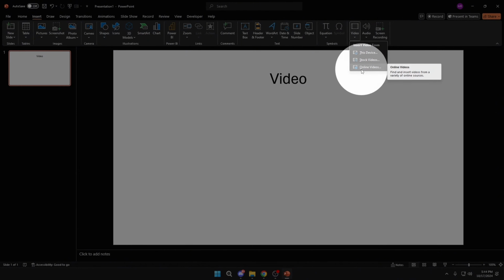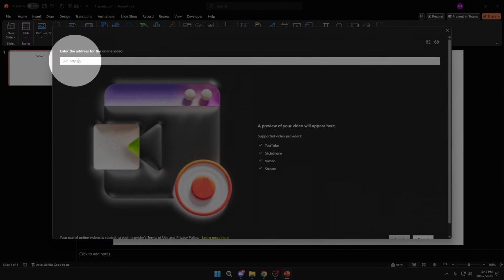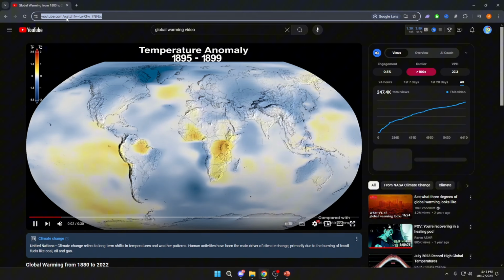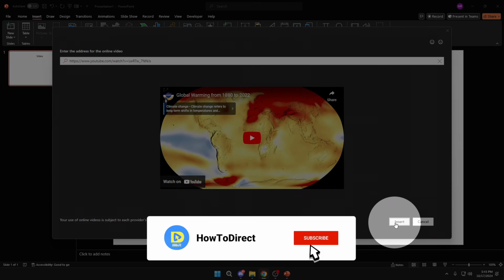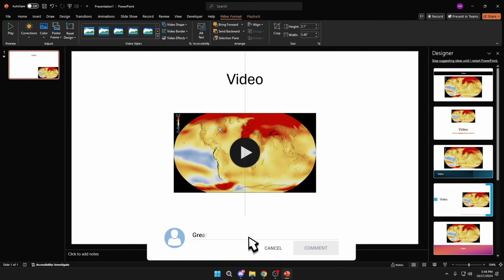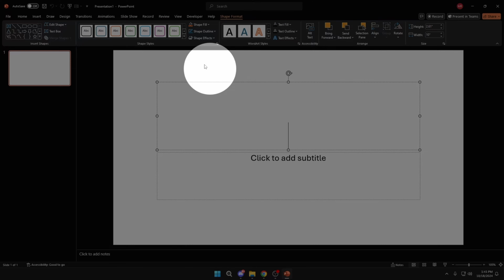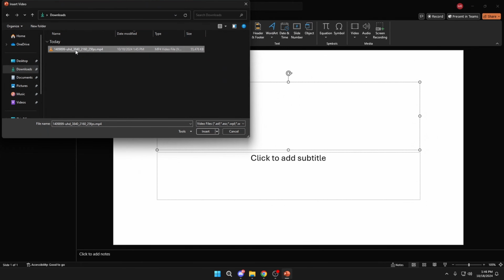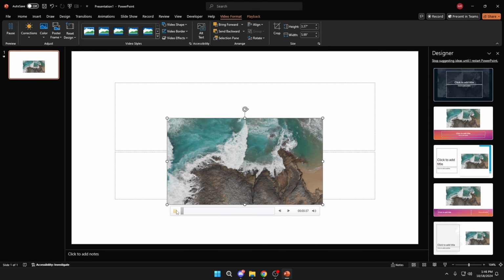How to Add Video in PowerPoint - Full Guide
How to Add Video in PowerPoint

In this video, you'll learn how to enhance your presentation by smoothly adding videos to your slides. Whether you want to embed a YouTube video into PowerPoint or insert your own video file, this guide will help you make it look seamless. This tutorial covers everything from setting up a PowerPoint background video to making your slides more dynamic and engaging.